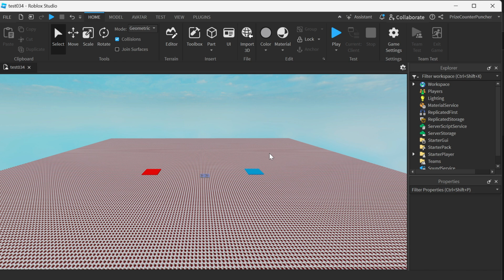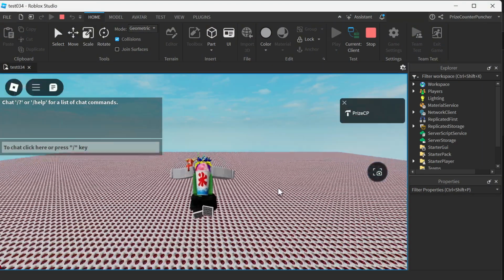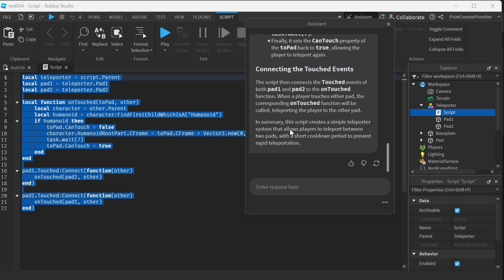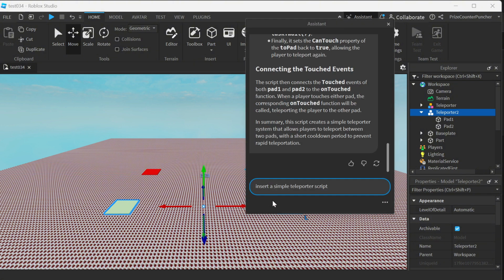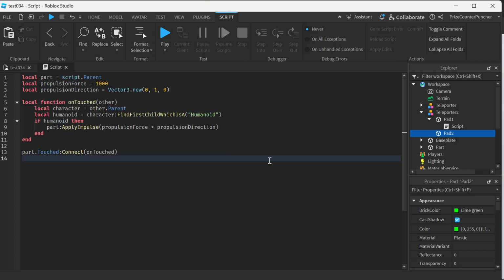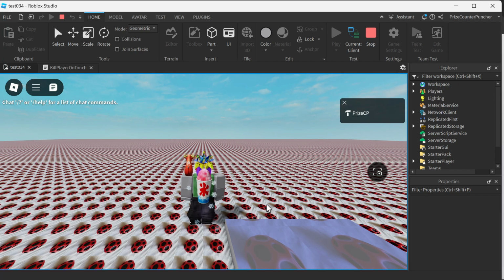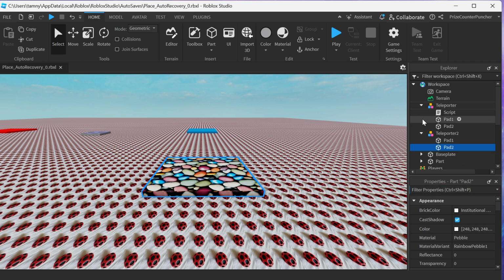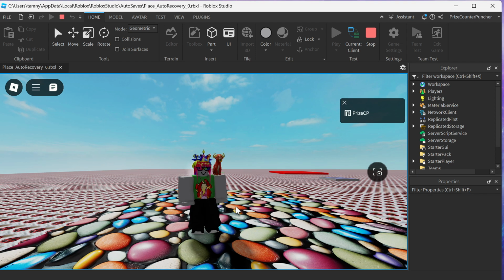Discover the Capabilities of One Year Old Roblox Assistant AI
Join me in discovering the amazing capabilities of the Roblox Assistant AI, one year after its launch!